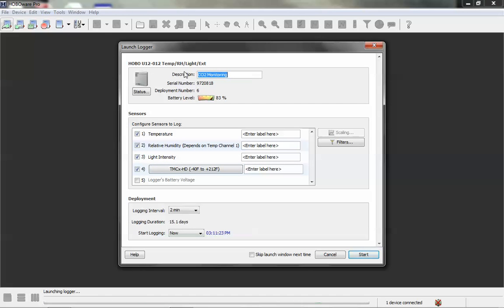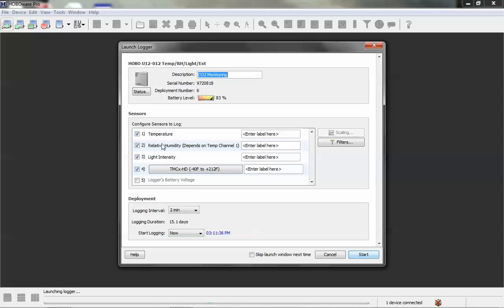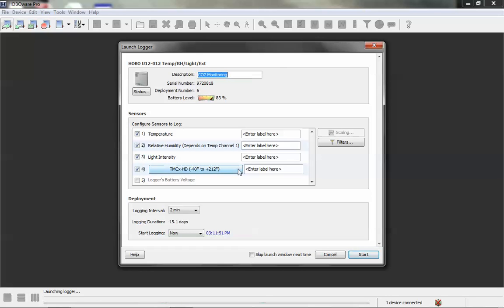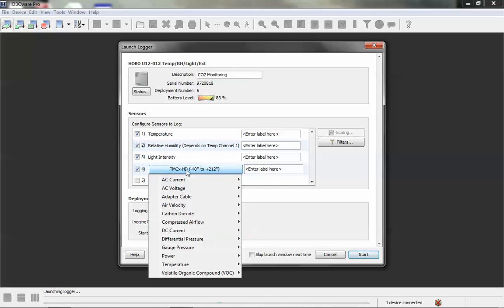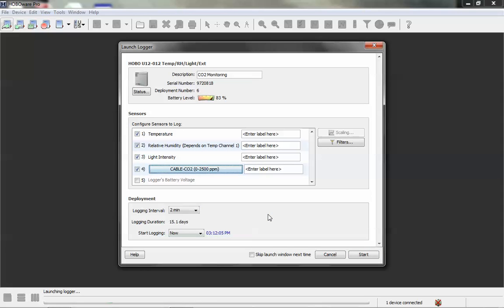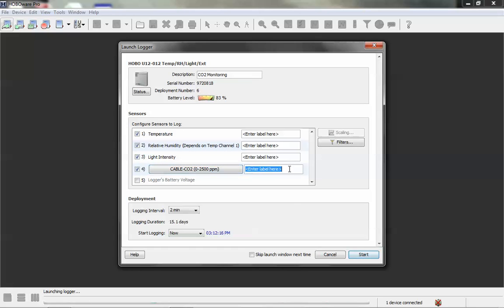How to configure the HOBO U12-012 data logger for use with the Telaire CO2 sensor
This video will show you how to configure the HOBO U12-012 data logger for use with the Telaire CO2 sensor in HOBOware Pro.